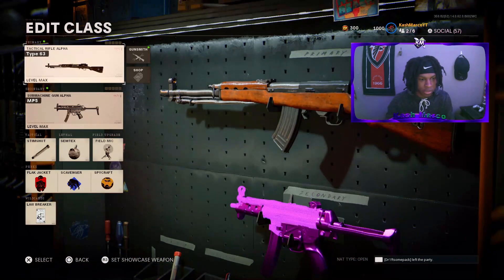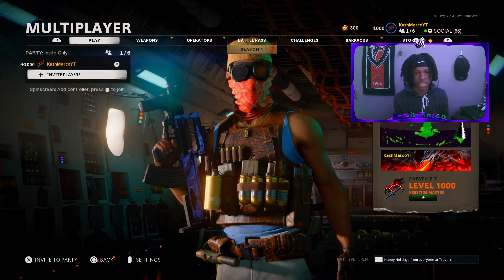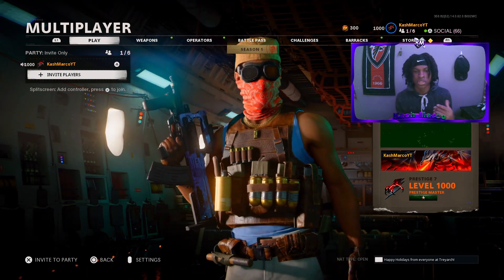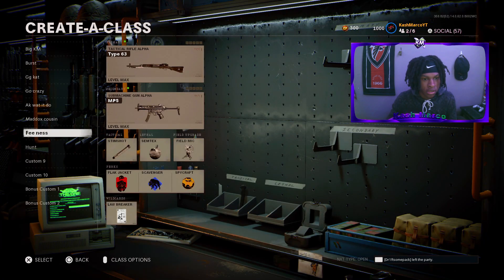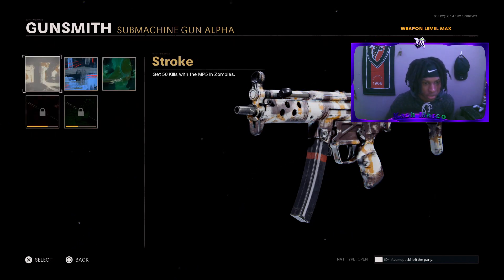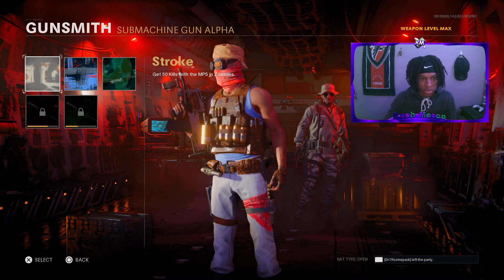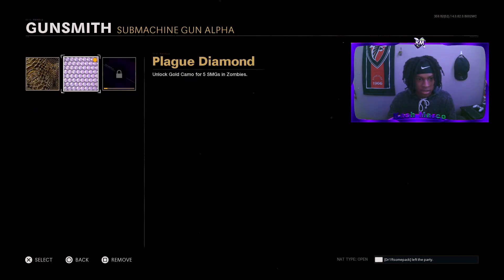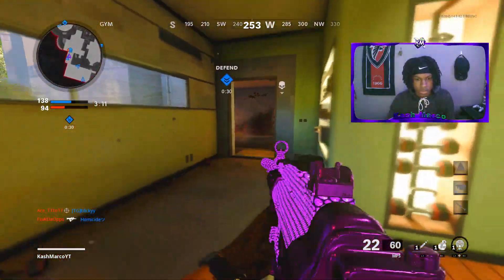How to get Diamond Camo INSTANTLY in Cold War (PS/XBOX/PC)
diamond glitch cold war , Cold war camo glitch

In this video,  Ill be showing you this diamond camo glitch in black ops cold war.

CREDIT: Young Kico
ORIGINAL PRODUCER : Mike Will Made It